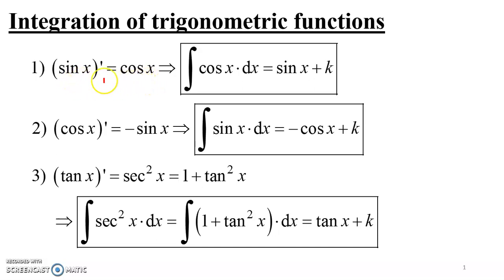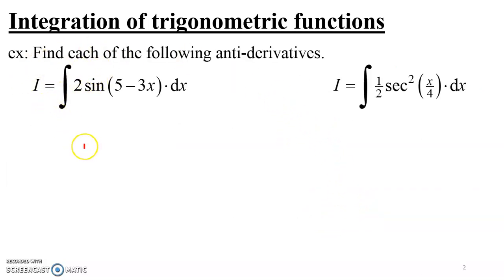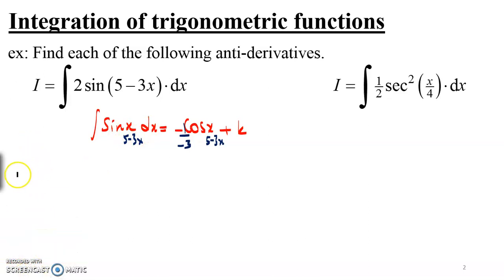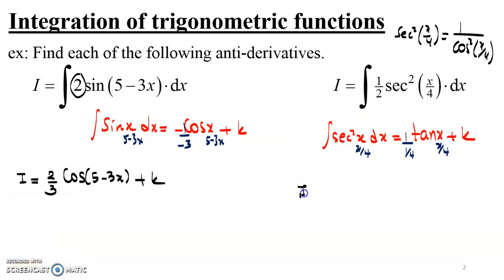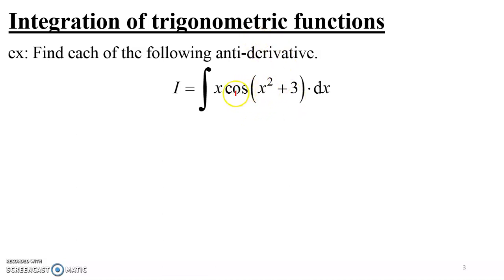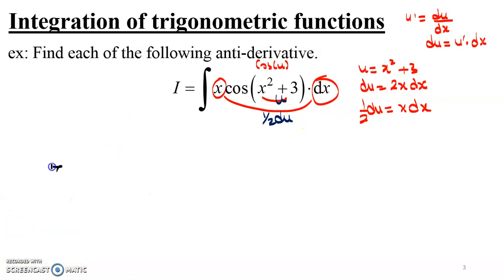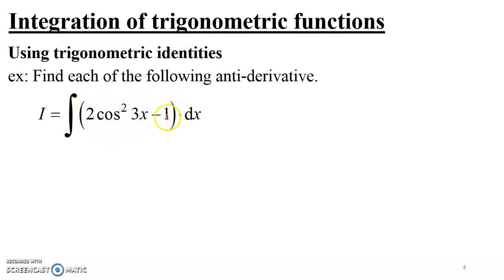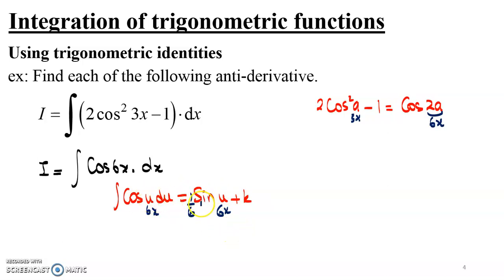Integration of trigonometric functions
In this video, we integrate trigonometric functions using the integration rules, the compound formula and substitution method, as well as simple trigonometric identities, the double angle formula of cosine in particular.

Integrating trigonometric functions by linearization